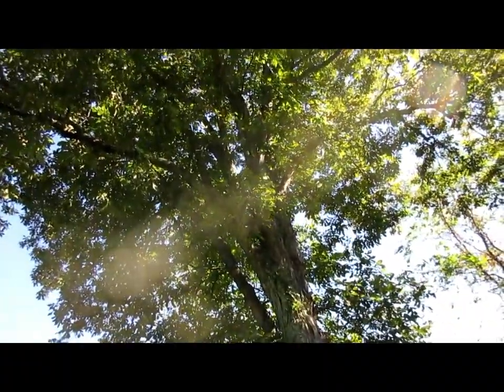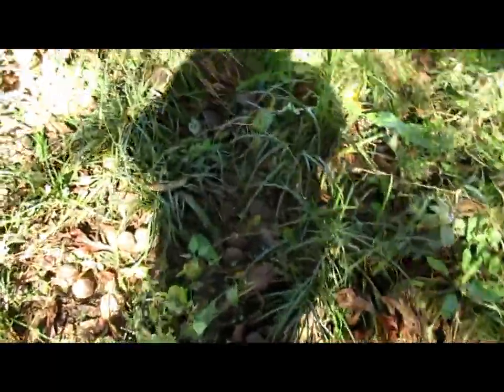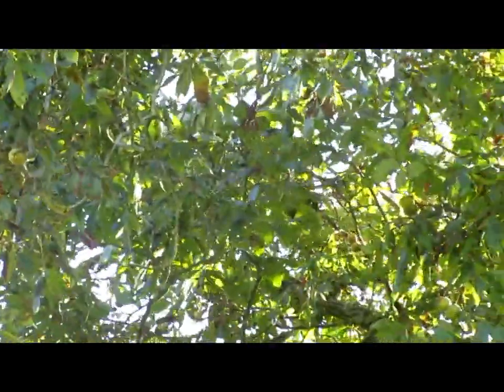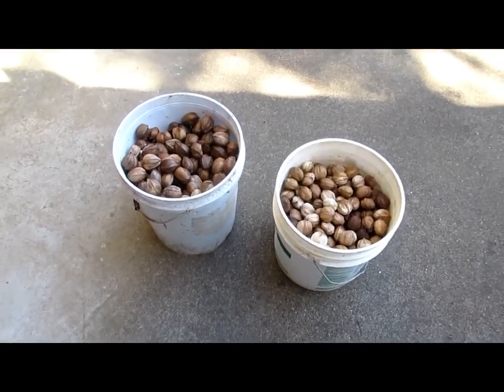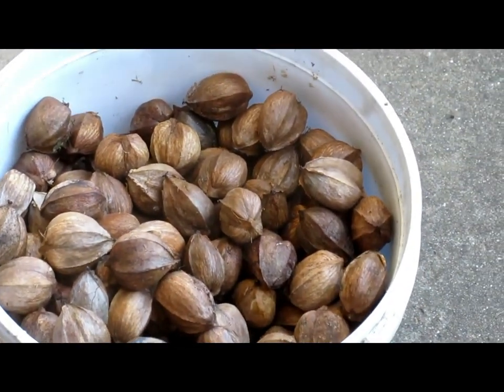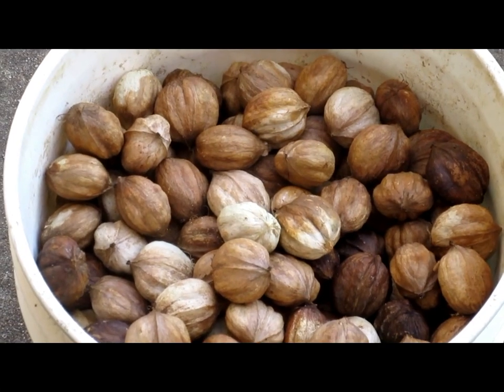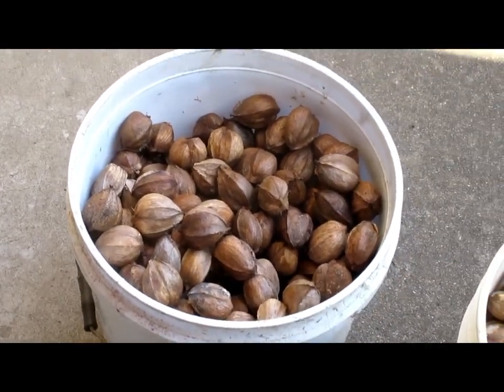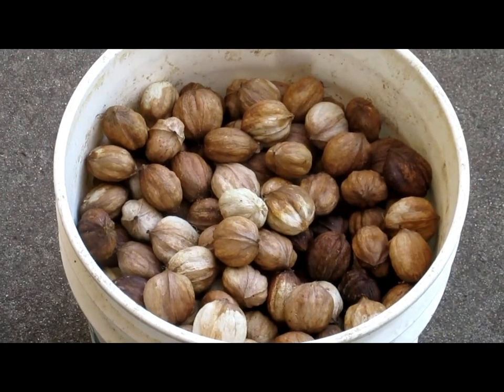Gathering shellbark hickory nuts and comparing to shag bark nuts 16 Oct 2021